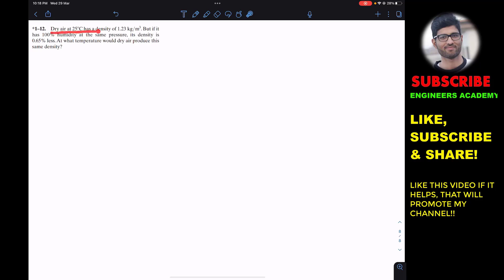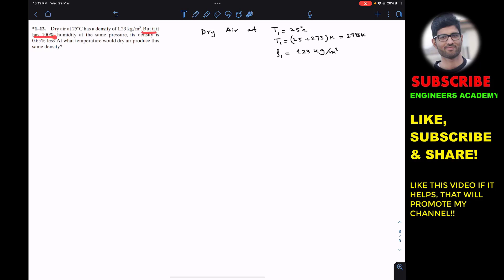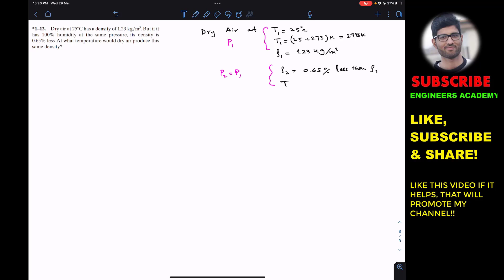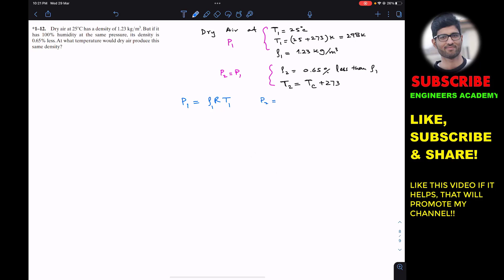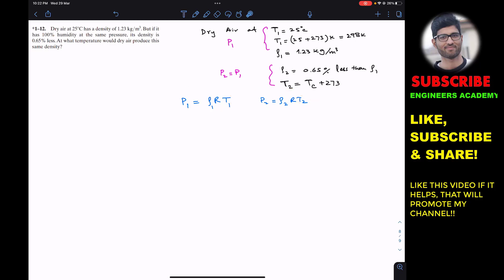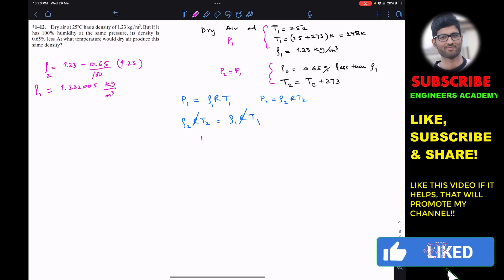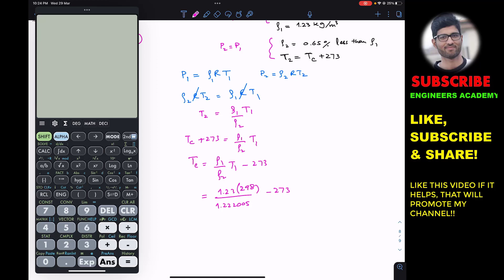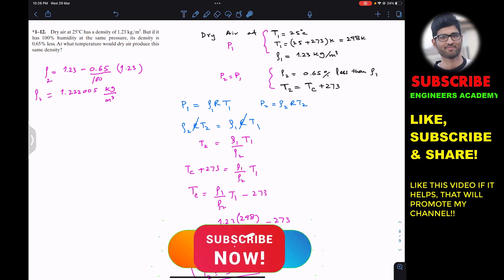1-12 At what temperature would dry air produce this same density (Chap 1: Fluid Mechanics Hibbeler)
Fluid Mechanics by R.C. Hibbeler
Chapter 1 - Fundamental Concepts
Basic Fluid Properties

1- 12. Dry air at 25°C has a density of 1.23 kg/ m3. But if
it has 10 0o/o humidity. at the same p:ressure, its density is 0.65 o/o less. At what temperature would dry air produce
this same smaUer density•?

Fluid Mechanics by R.C. Hibbeler Solution